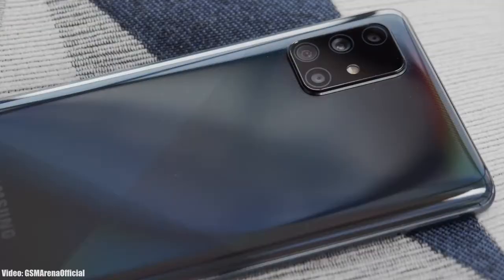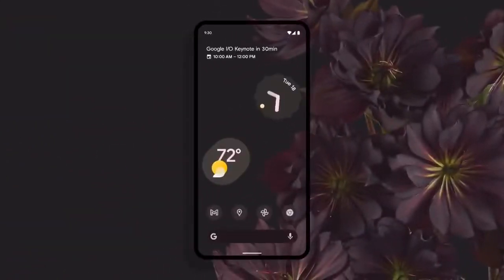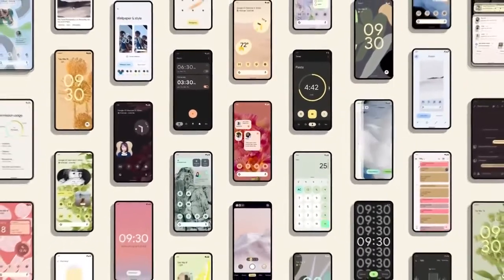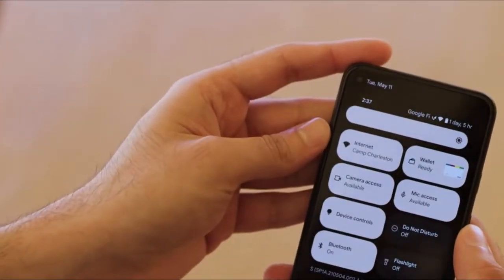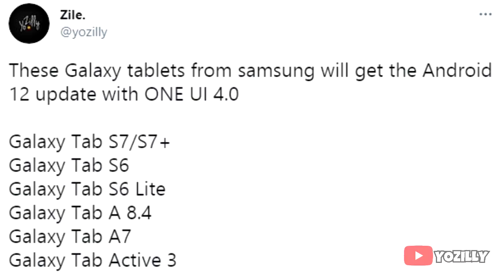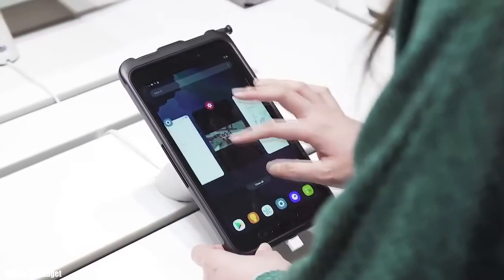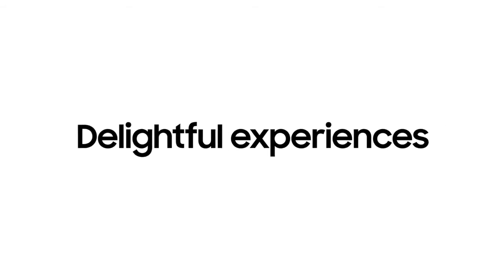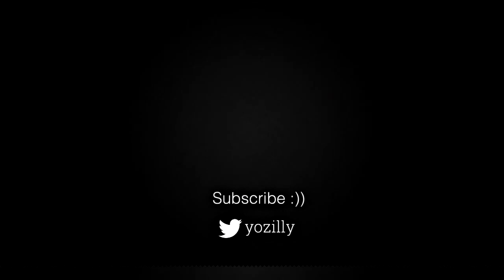Samsung Galaxy Tab Active 3 Android 12 ONE UI 4.0 Update